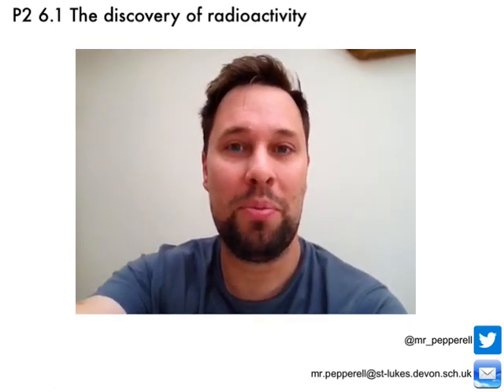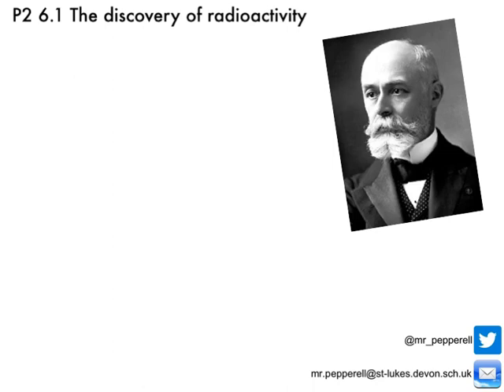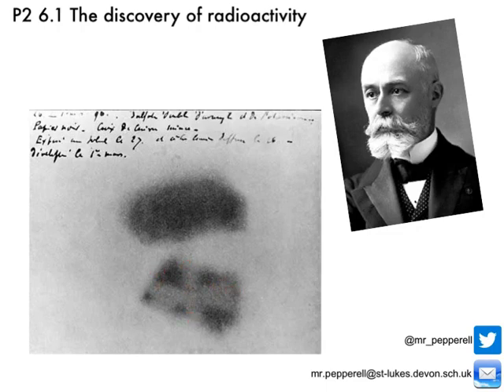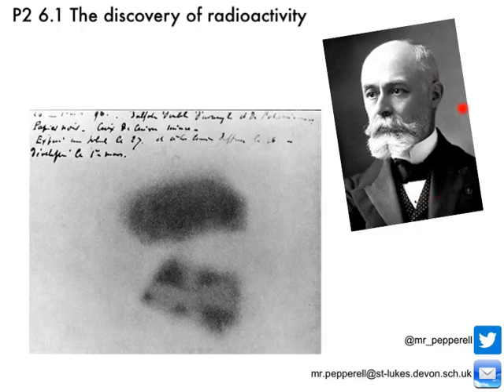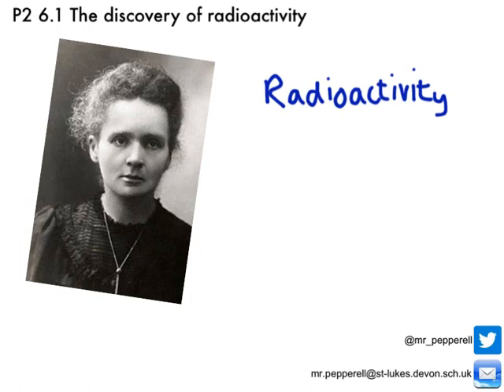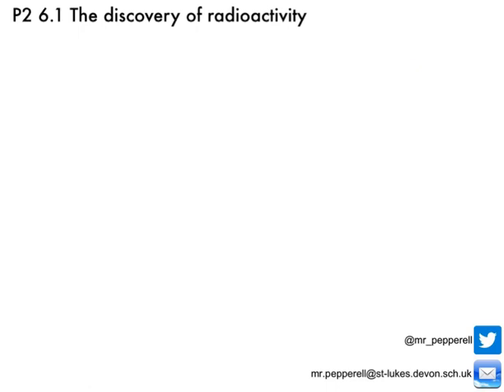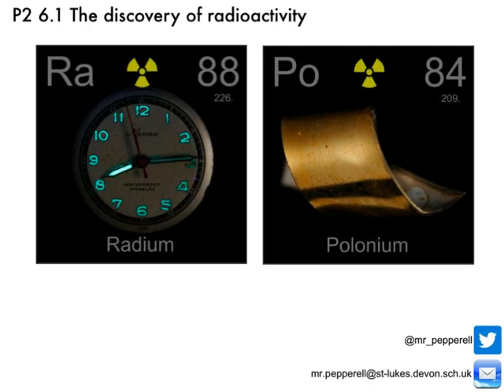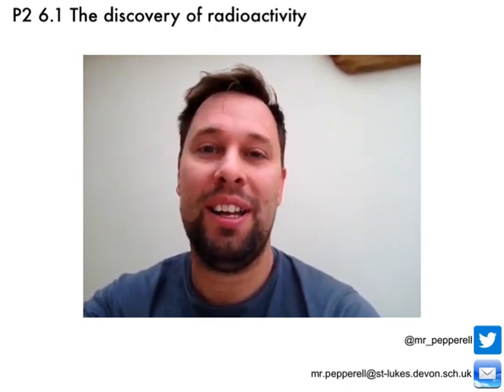P2 6.1 The discovery of radiation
Short video covering the discovery of radiation for AQA GCSE Physics P2 6.1